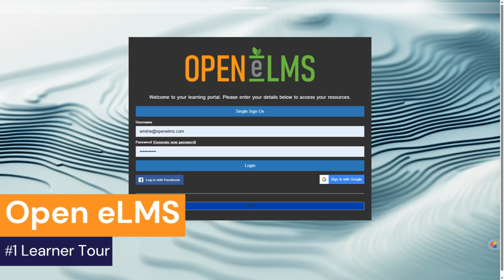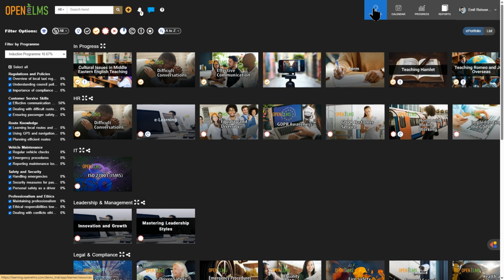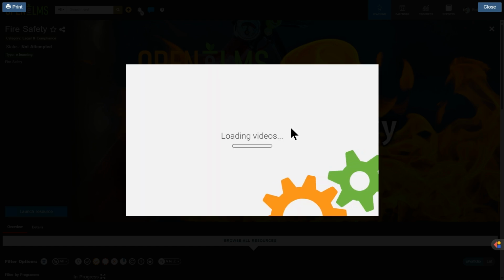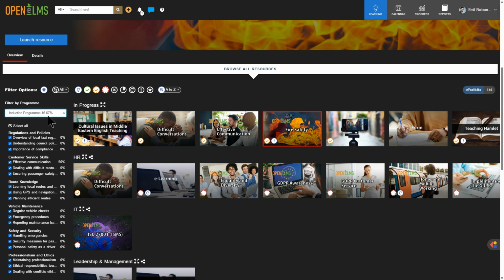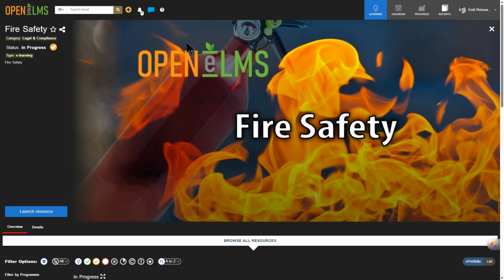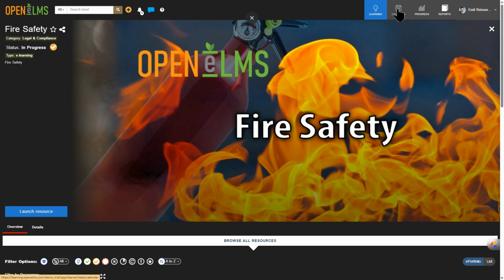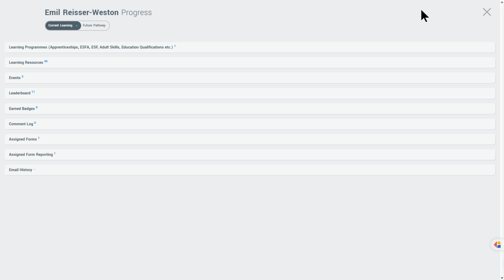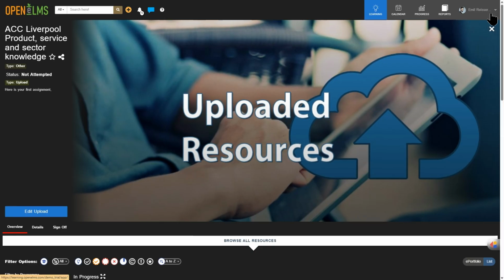Learner Tour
This tour demonstrates Open eLMS features from the learner perspective.  This is the best place to start any demonstration of the product.